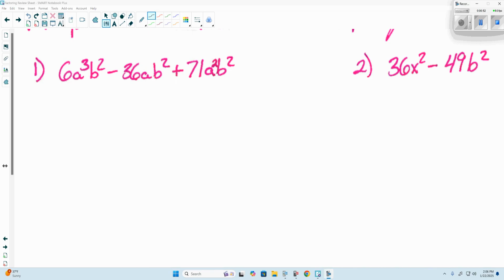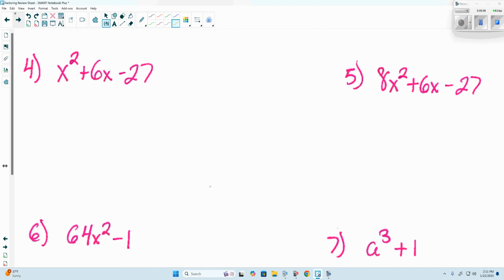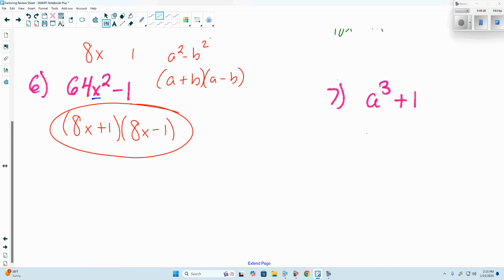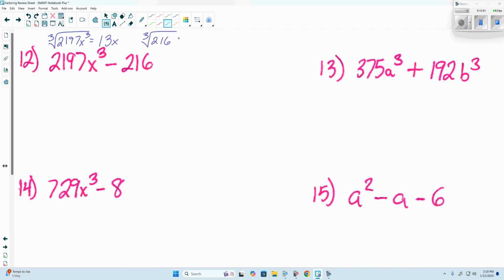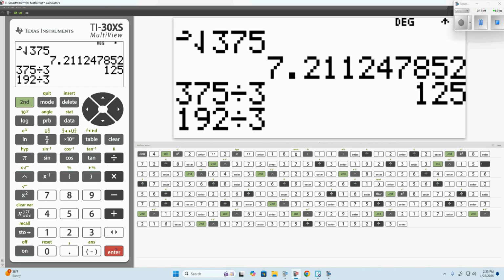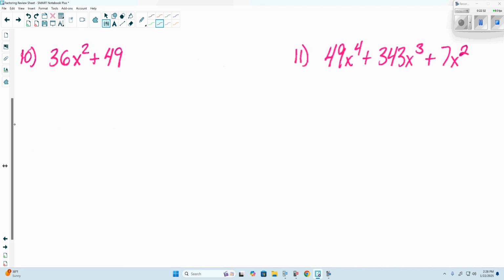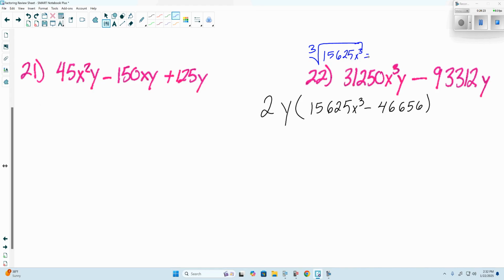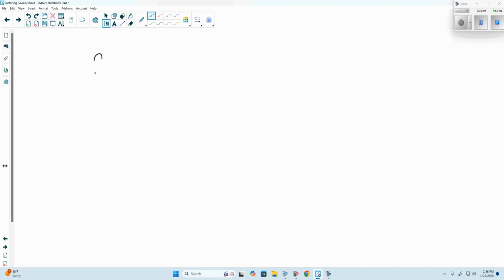Algebra 2 Factoring Review